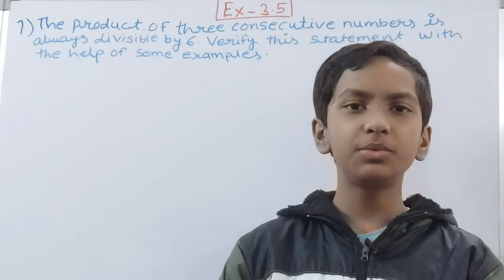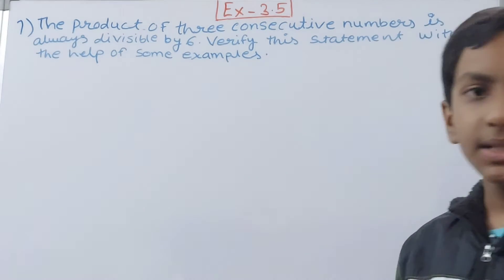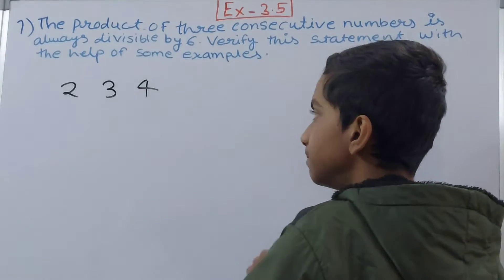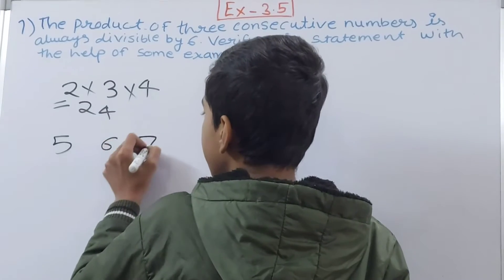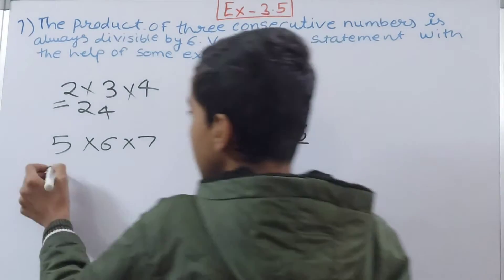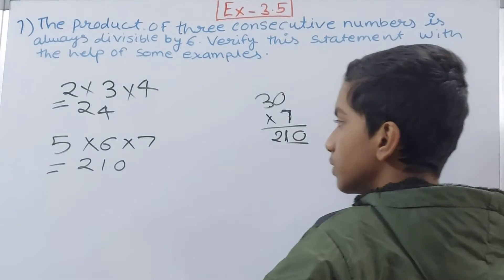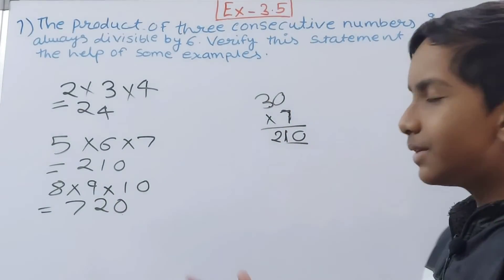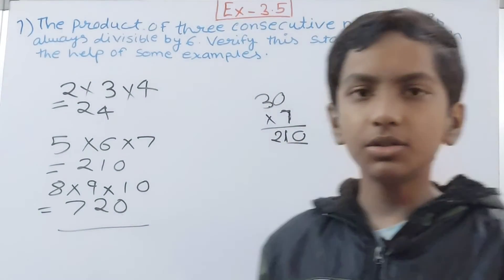Class 6 Math Q7 Ex 3.5 Chapter 3 Playing with Numbers | NCERT Solutions